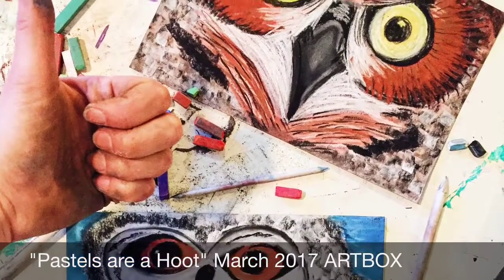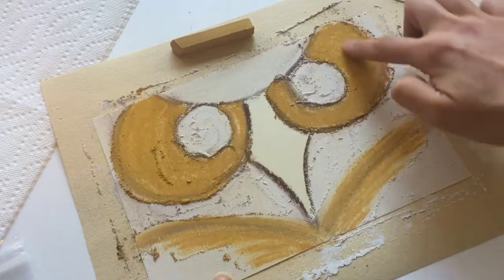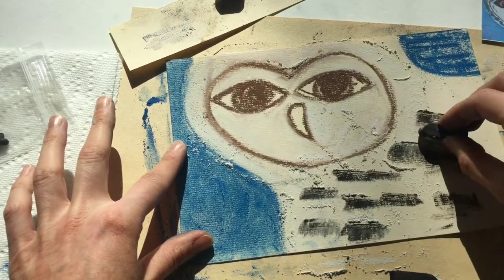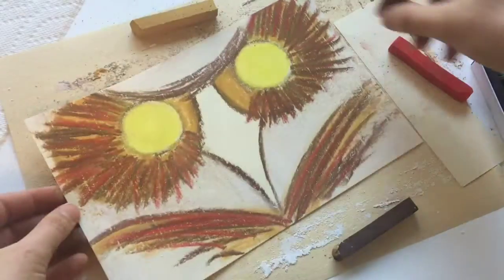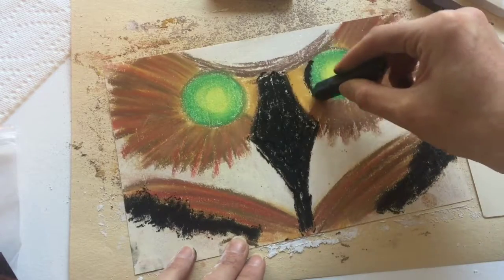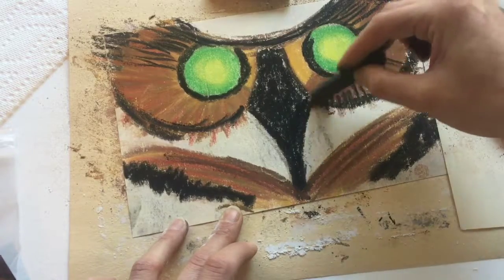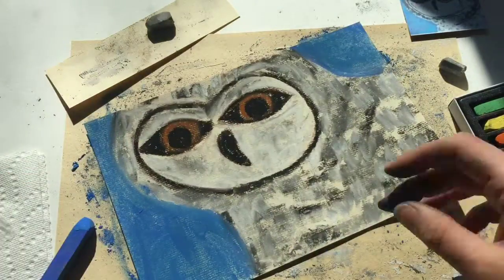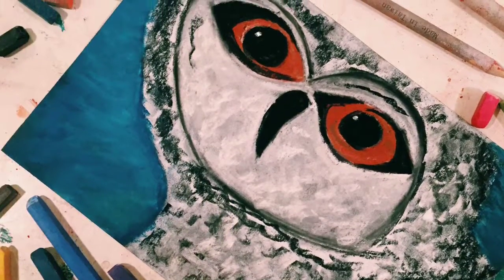March 2017 "Pastels are a Hoot" RLB ARTBOX STUDIO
The March ARTBOX features all of the necessary art supplies and materials to make the featured art project, "Pastels are a Hoot". Follow along in our DIY video created by artist and creator Rachel L Berlin. Remember to SHARE your finished artwork with us using RLBARTBOXSTUDIO. Join the hundreds of others and become part of the ARTBOX club.